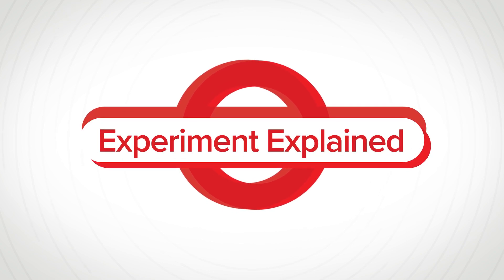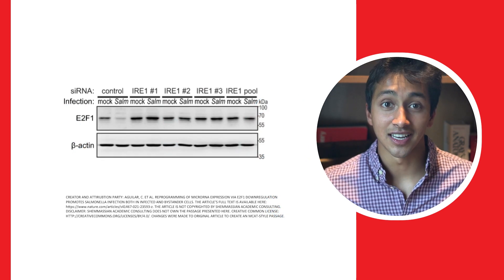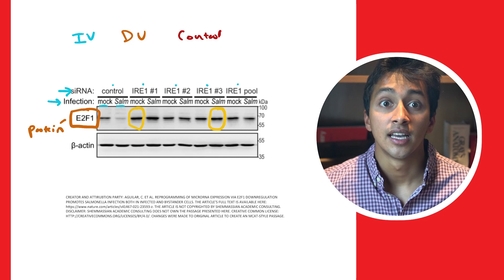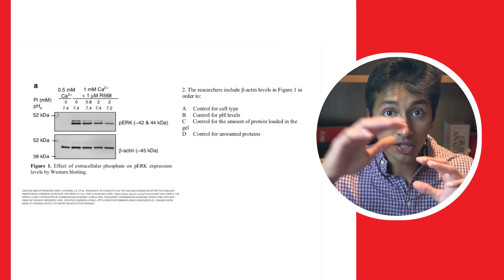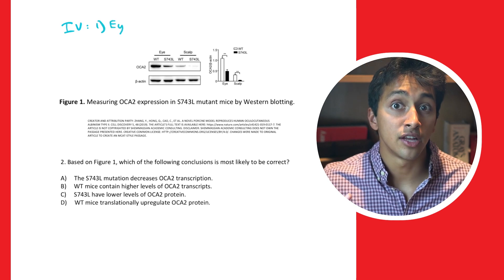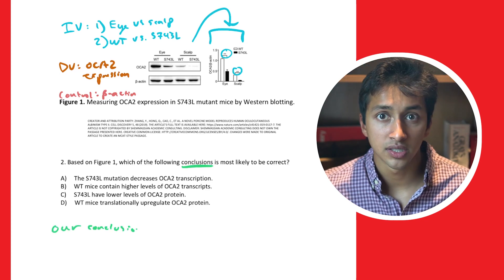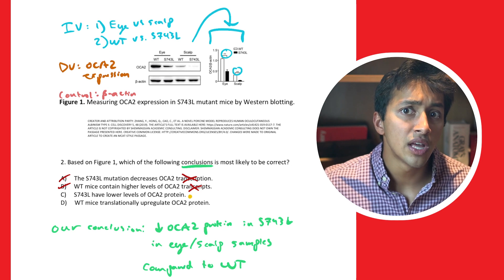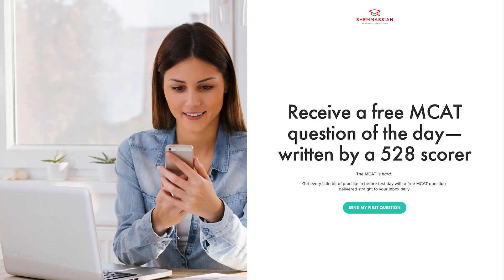Western Blot for the MCAT | Experiment Explained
This video in our Experiment Explained series covers everything you need to know regarding Western blot for the MCAT. We'll discuss how Western blot questions tend to show up on the exam and walk you through an MCAT practice problem step by step.

TIMESTAMPS
[00:00] - Introduction
[00:40] - What is Western Blot?
[01:38] - Western Blot Anatomy
[04:24] - MCAT Question 1
[05:32] - Figure 1 for Question 2
[07:19] - MCAT Question 2
[09:33] - Helpful Tips
[10:02] - Final Thoughts